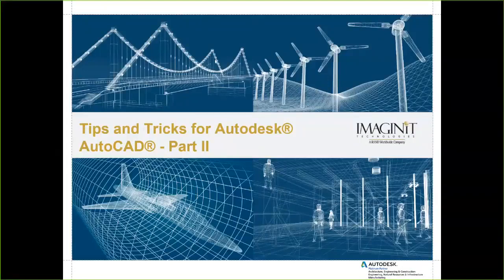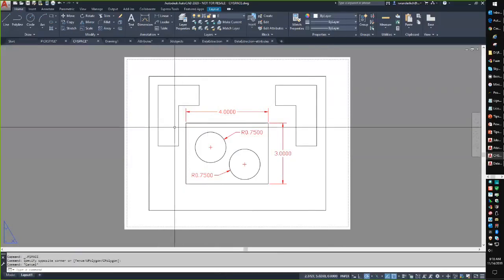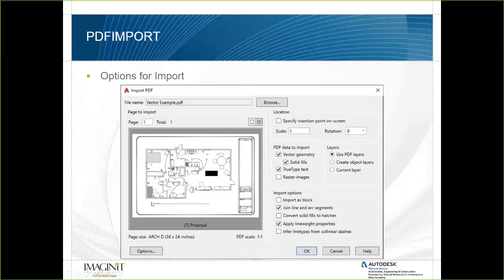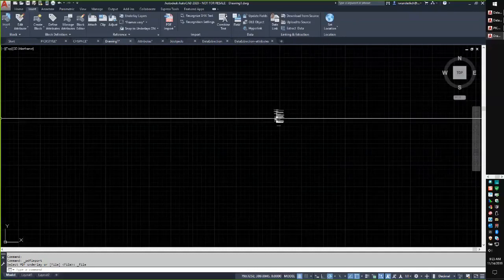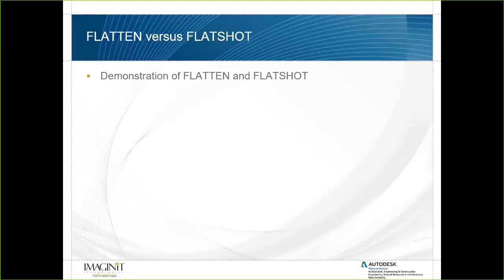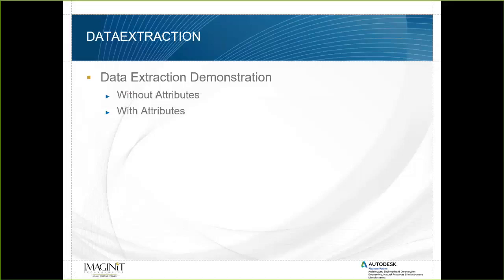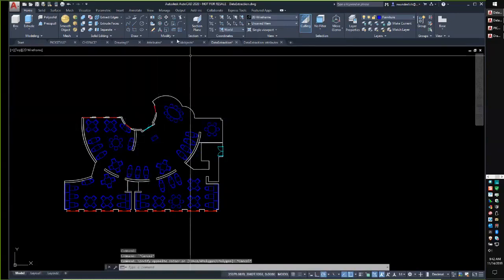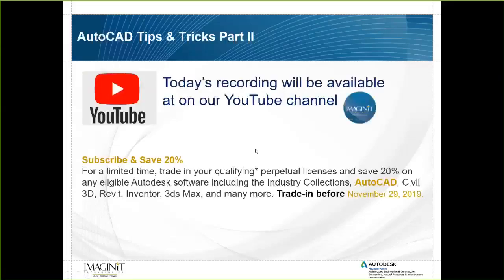AutoCAD Tips and Tricks Part II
Part II of AutoCAD Tips and Tricks with IMAGINiT expert Ryan Wunderlich.

In this session, Ryan covers the following 7 commands:
1. PICKSTYLE
2. CHANGESPACE
3. PDFIMPORT
4. ATTSYNC
5. ATTEDIT vs EATTEDIT
6. FLATTEN vs FLATSHOT
7. DATAEXTRACTION